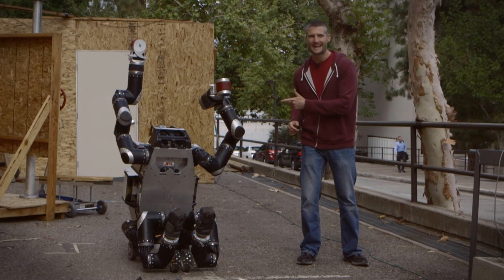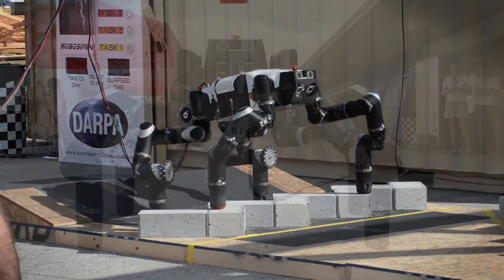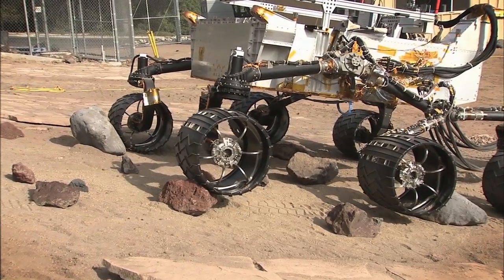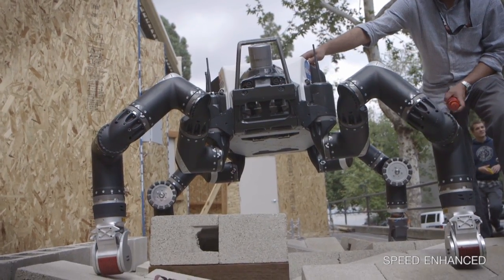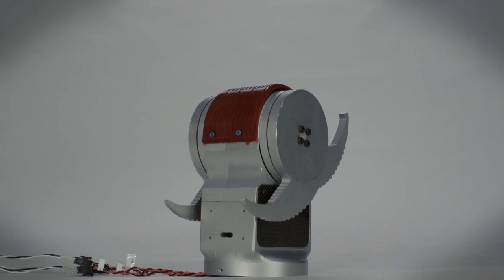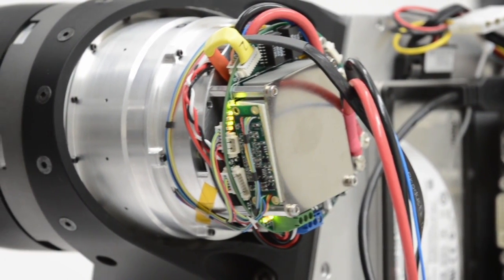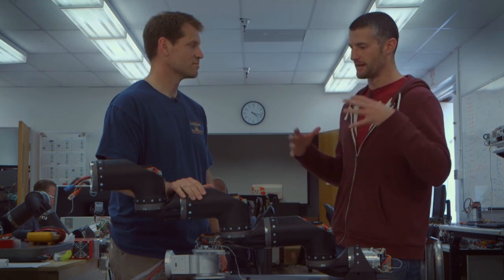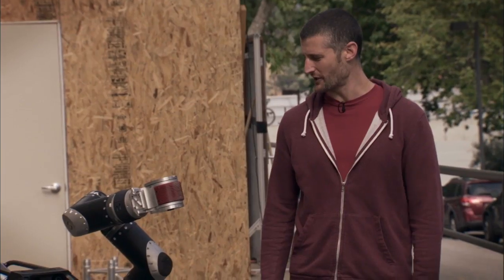Crazy Engineering: RoboSimian Robot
RoboSimian, a four-limbed disaster response robot under development at JPL, is ready to compete in the 2015 DARPA Robotics Challenge on June 5-6, 2015.  You go buddy!

Track the latest information about the challenge on Twitter with the hashtag DARPADRC.